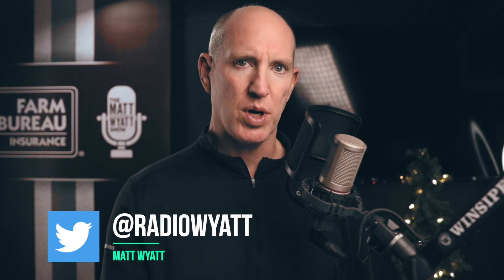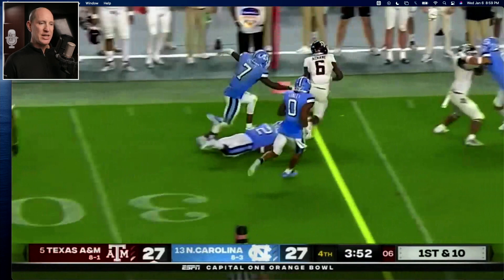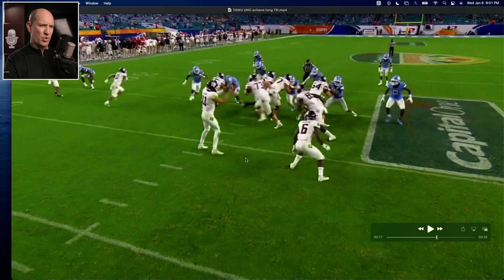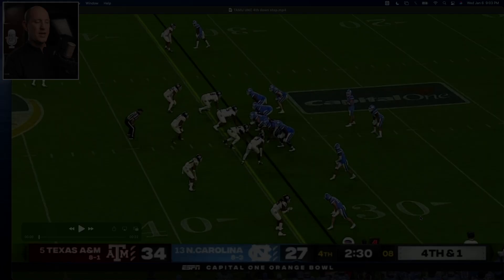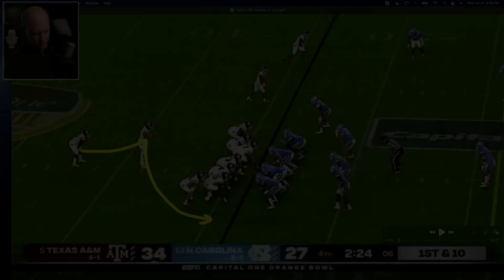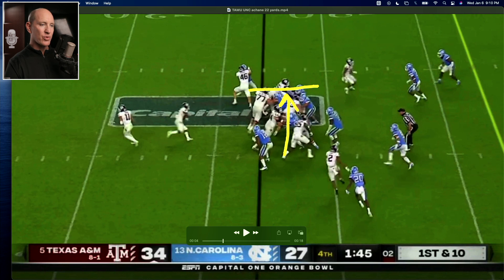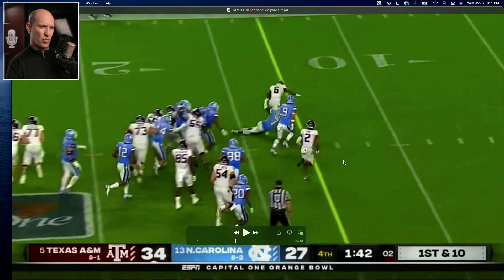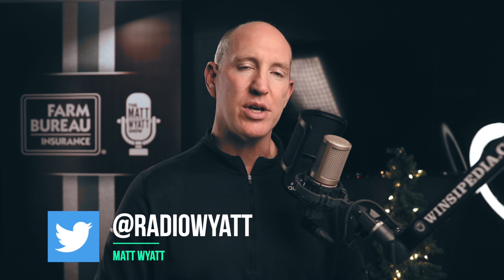Texas A&M RAN past UNC in the Orange Bowl - FILM STUDY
Texas A&M racked up over 200 yards of offense in the 4th quarter - primarily on the ground - and put up 24 4th-quarter points (!) vs North Carolina in the Orange Bowl.

0:00 Introduction
0:30 4th Quarter Statistics
1:25 76 Yard TD run
5:45 Fourth Down Defensive Stop
7:40 11-yard run
8:25 22-yard run
12:07 1-yard touchdown run
12:17 Final Thoughts

Vlogging camera:
Canon 80d
Canon 70d